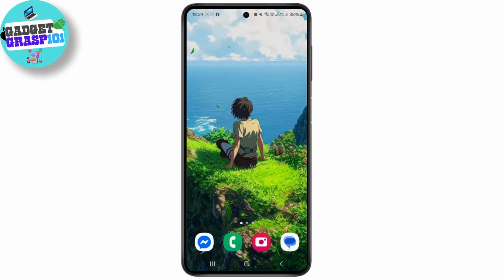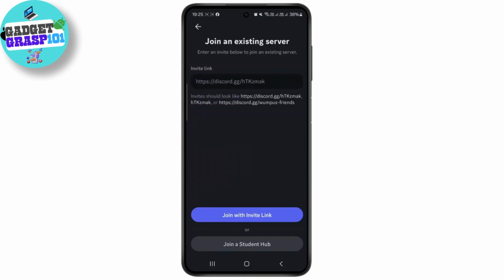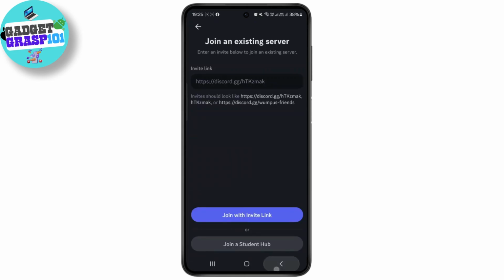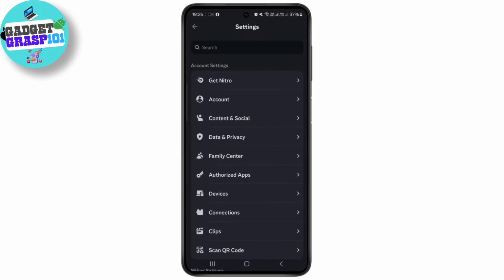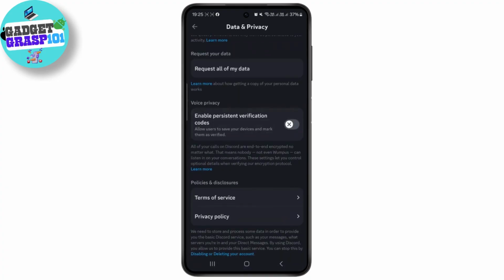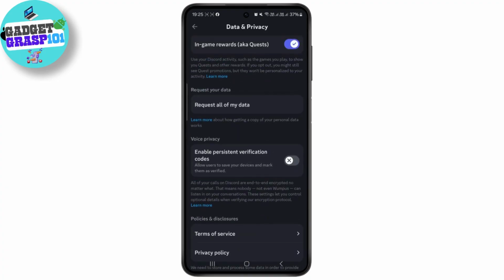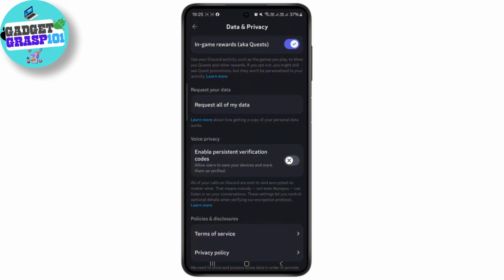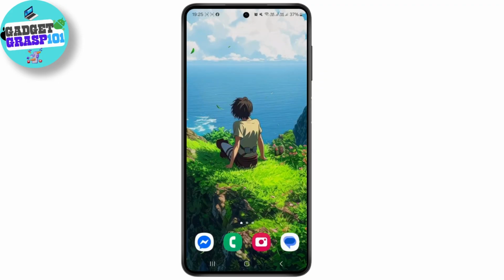How to Check Previous Discord Servers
How to Check Previous Discord Servers (2025)!
Want to find the Discord servers you were previously part of? This video will show you how to easily check and revisit your past Discord servers. Whether you're asking, "How do I find old Discord servers?" or need help navigating the app to locate your previous servers, this tutorial has you covered. Learn simple methods to check your past servers and reconnect with communities today!

Timestamps:

00:00 How to Check Previous Discord Servers
00:10 How Do I Find Old Discord Servers?